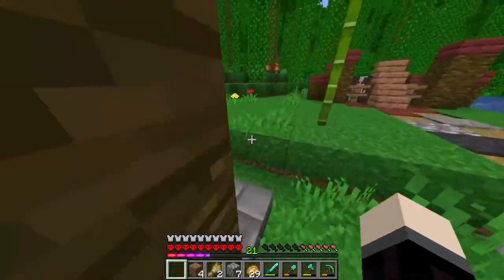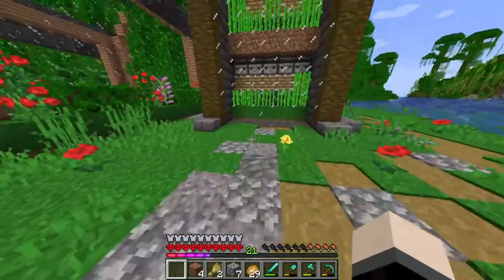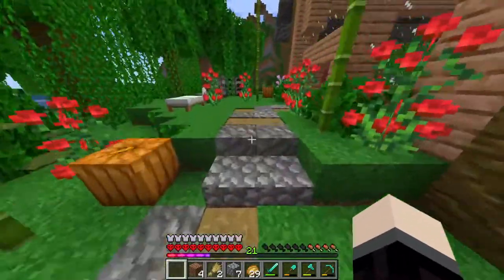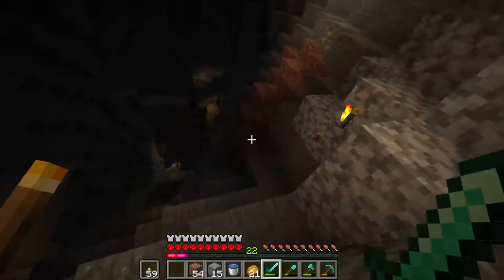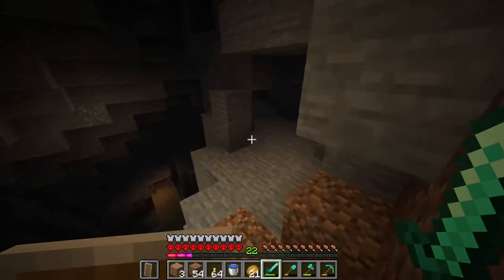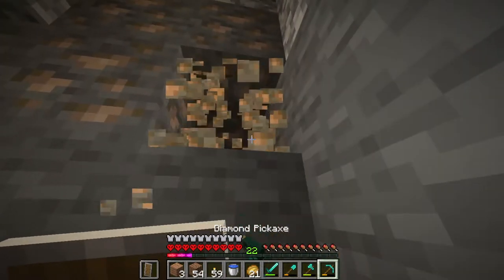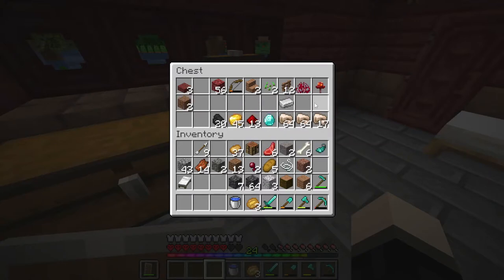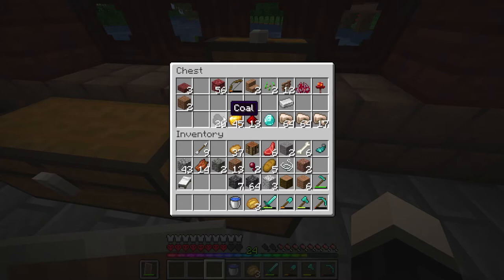Mining and Auto Sugarcane Farm in Hardcore Minecraft 1.19 - Minecraft Hardcore Let's Play Ep 4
In this video, Beardboi builds a automatic sugarcane farm and goes iron mining in Minecraft hardcore 1.19.

I make Minecraft videos like Minecraft Tutorials, Minecraft Challenges, Minecraft Let's Plays, Minecraft Hardcore Let's Plays, and Minecraft Video Essays.

Software Used
Video Editor: Filmora X
Audio Recordor: Audacity
Gameplay footage: OBS